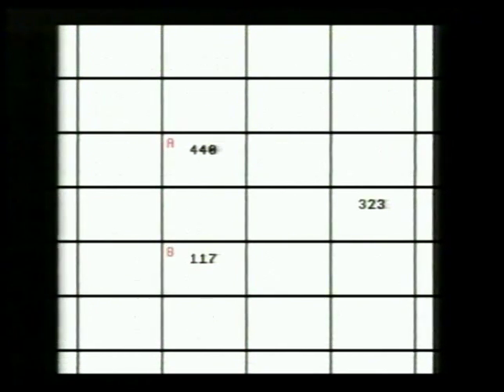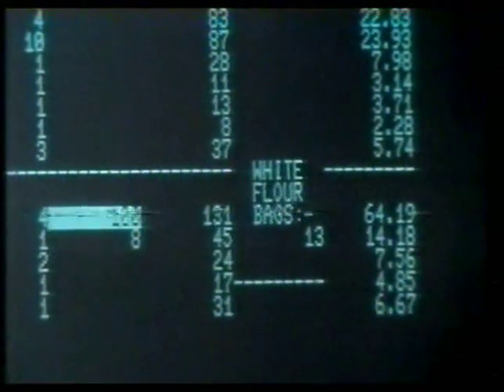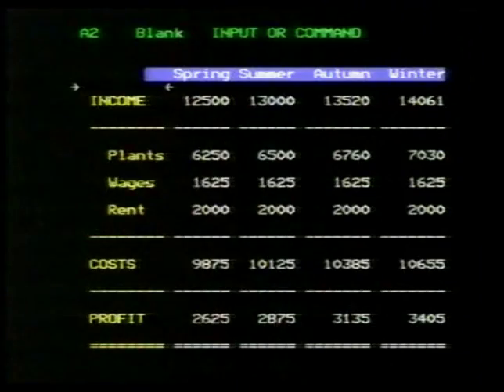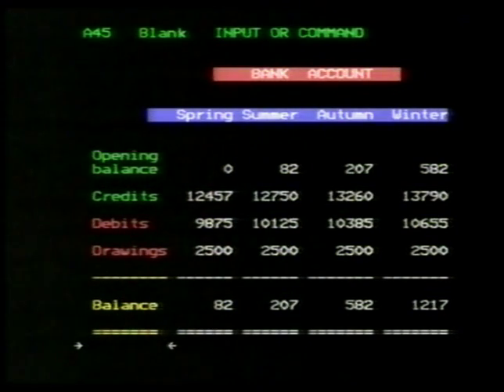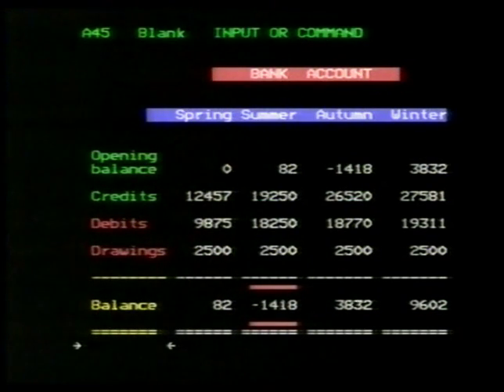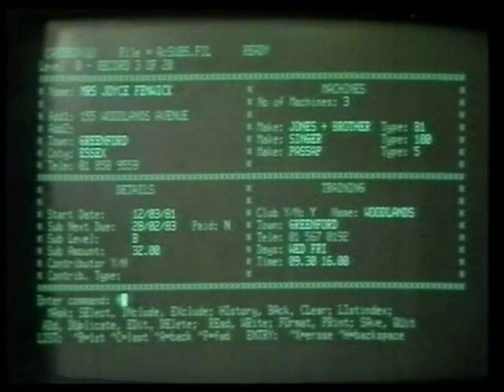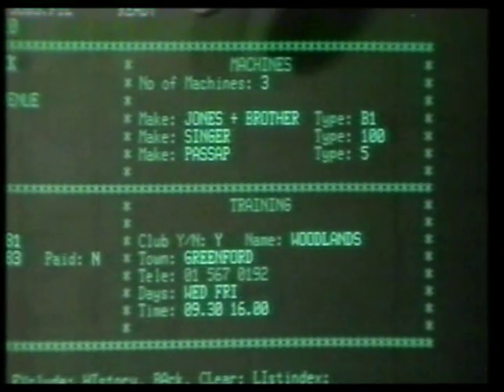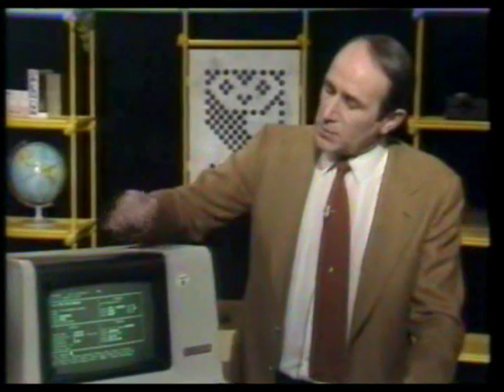Making The Most Of The Micro Episode 06 Getting Down to Business 14th February 1983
Making the Most of the Micro was a TV series broadcast in 1983 as part of the BBC's Computer Literacy Project. It followed the earlier series The Computer Programme. Unlike its predecessor, Making the Most of the Micro delved somewhat deeper into the technicalities and uses that microcomputers could be put to, once again mainly using the BBC Micro in the studio for demonstration purposes.

Presenters
Ian McNaught-Making the Most Of the Micro-Davis (known as 'Mac') was once again the anchorman but Chris Serle and Gill Nevill were absent, instead various experts were brought in as required to demonstrate some of the more technical aspects of the microcomputers and their uses. John Coll was the main technical 'bod' (he had also written the User Guide for the BBC Micro along with other manuals) and Ian Trackman also featured -Making the Most Of the Micro- he wrote most of the software that was used for demonstrating certain features of the microcomputer, not only for this series but also The Computer Programme. and Computers in Control. The programme also featured location reports to demonstrate various practical and business uses of microcomputers.